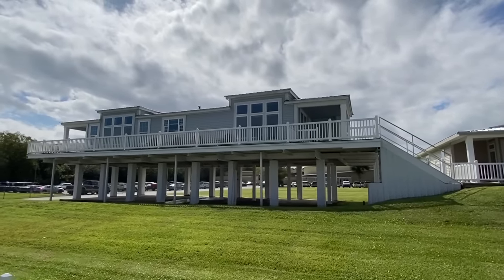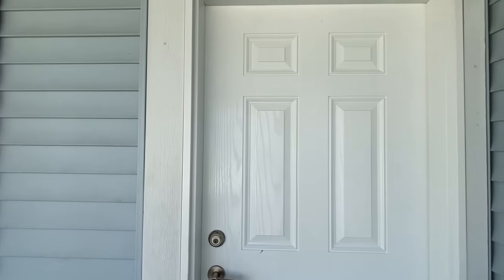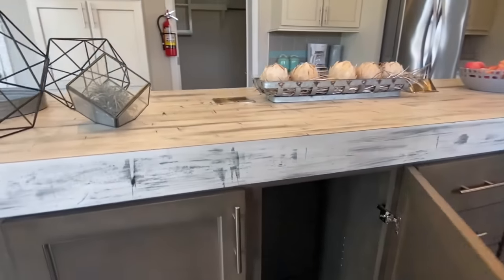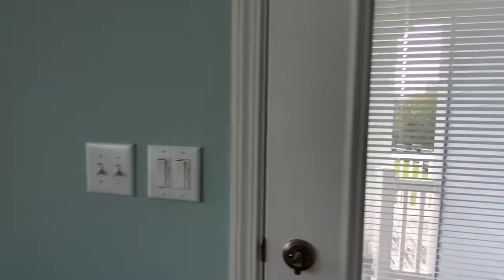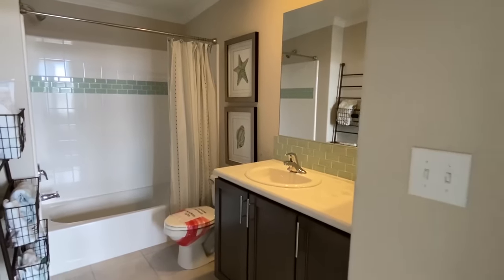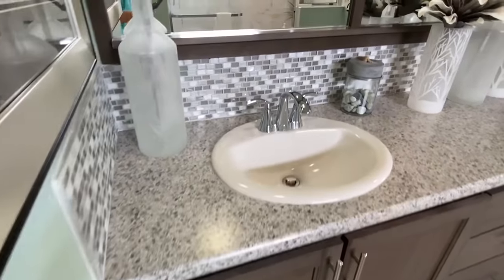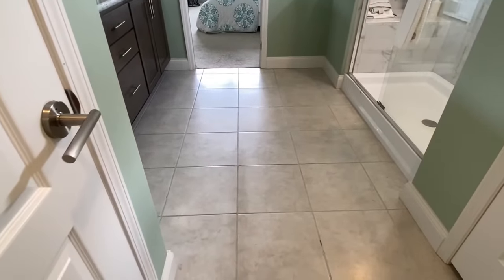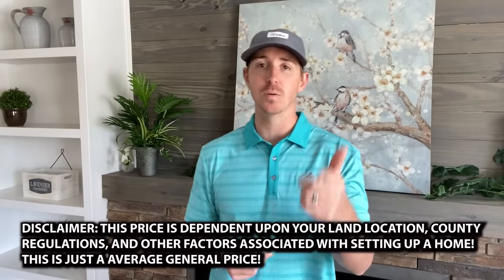Well, this just happened... I toured a mobile home on stilts & it was CRAZY! Home Tour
In this video we do something crazy I've never done, tour a home on stilts!! Hey friends, this is Chance with Chance's mobile home world and we have a unique mobile home video tour video for you.

Not only is the home on stilts, it is a really beautiful home on the inside!! The manufacturer for this house is Palm Harbor Homes. The model for this home is the "Riviera II." This home has 3 bedrooms and 2 bathrooms and has roughly 2,040 square foot. Let me know what you think about the video! I hope you enjoy this mobile home walk through video.